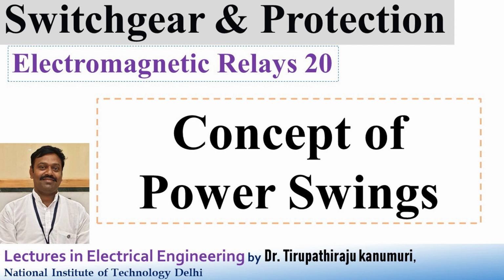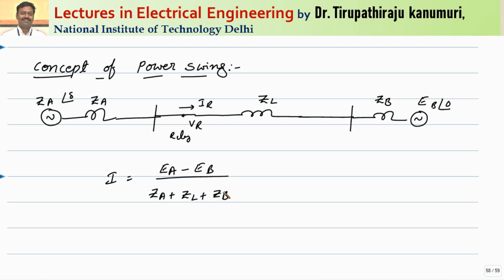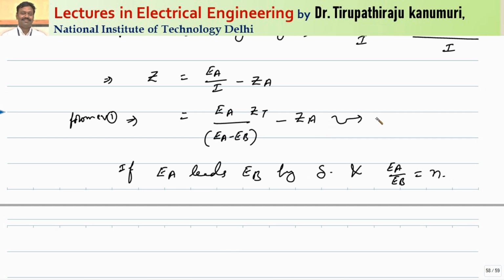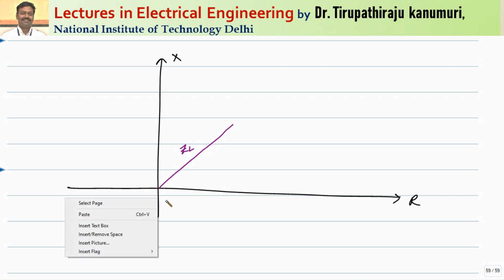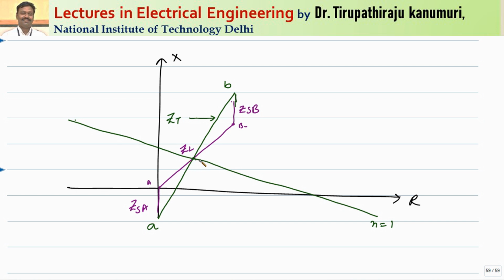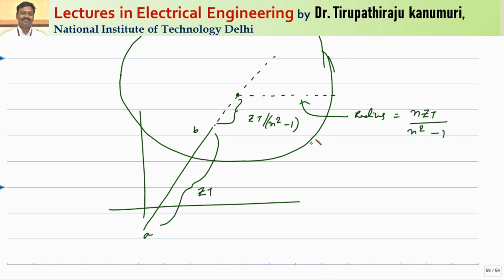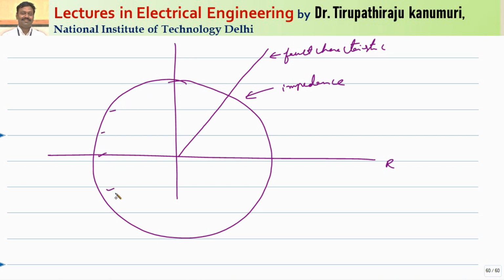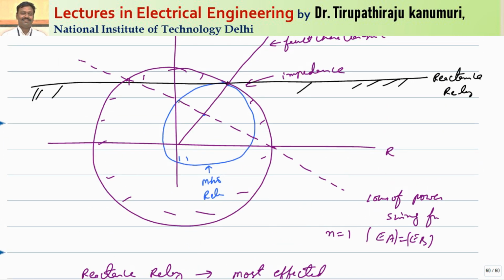SGP320 Concept of Power Swings